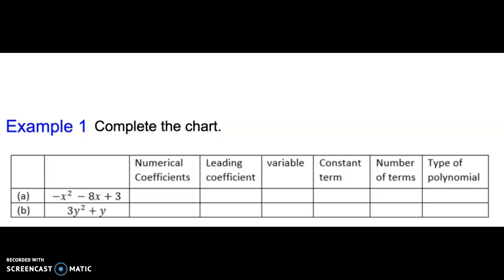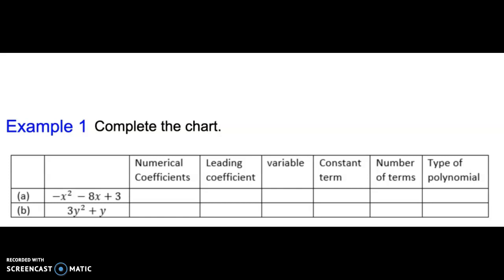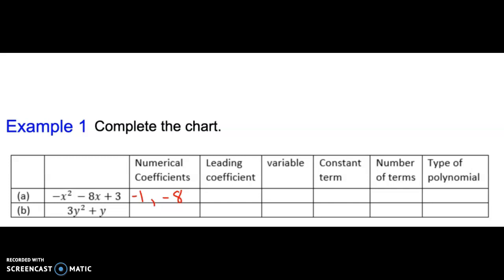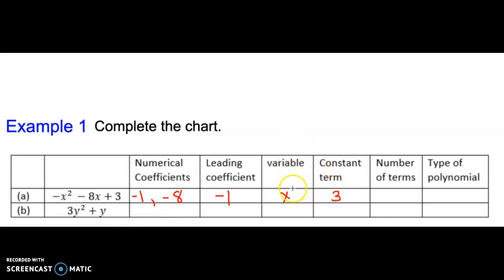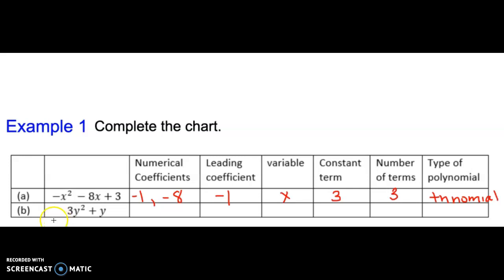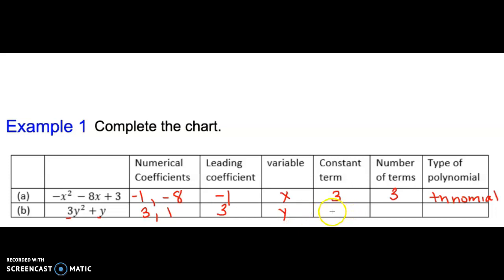M1201 Unit 3 Example 1